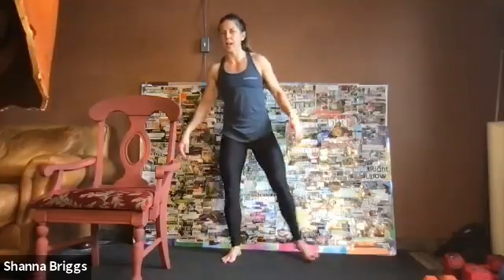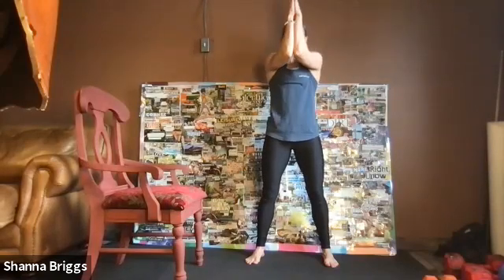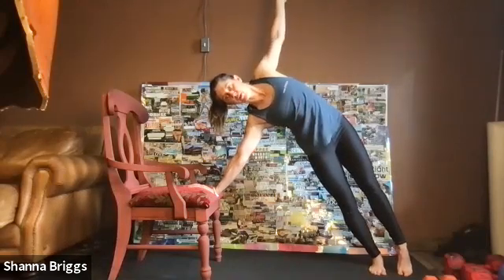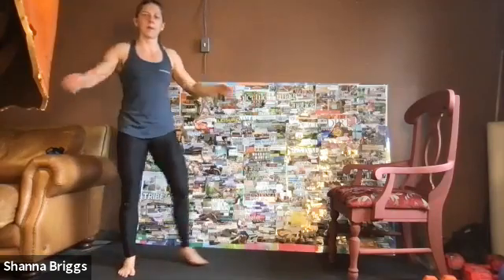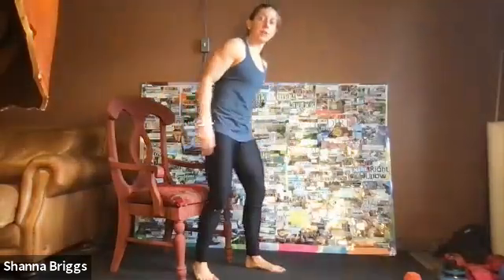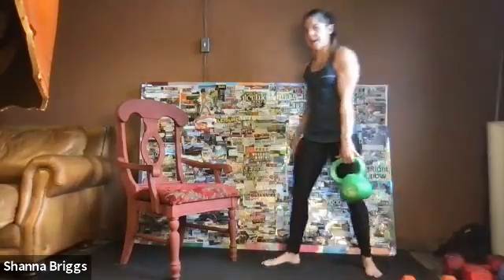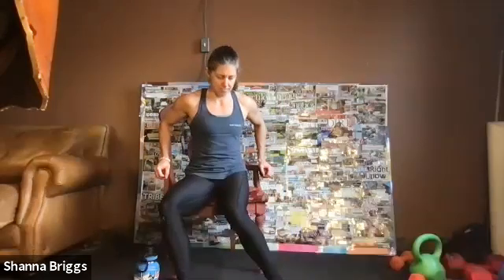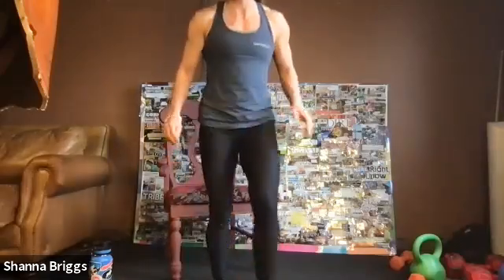FitEssentials Basics December 17, 2020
A. 3 Sets with ~15 sec b/w exercise:
6-10 Reps Standing Hip Extension or Bench Supported Knee to Elbow with Hip Extension
Repeat opposite Side

B. 3 Sets with 10-20 sec b/w exercises:
15-30-sec Left Leg Balance
Repeat opposite side
20-30 sec Front or Side Plank
Repeat opposite side

C. 10 Minutes to cycle:
5-10 Squat or Sit Stand
10-20 Step or Seal Jacks
5-10 Sumo Deadlift or Toe Touch
10-20 (Weighted) March